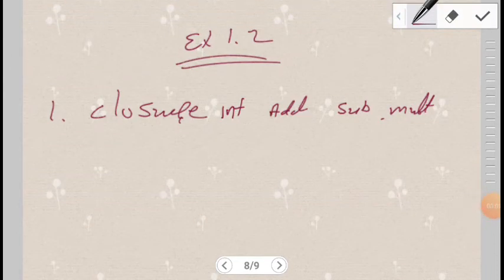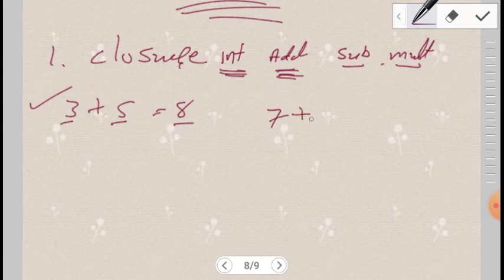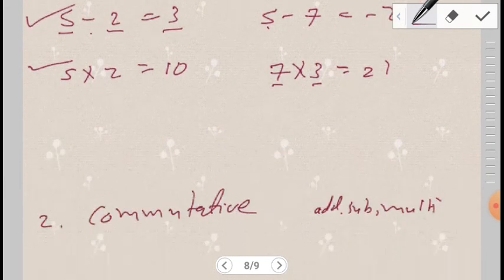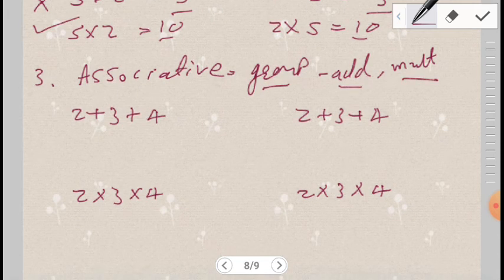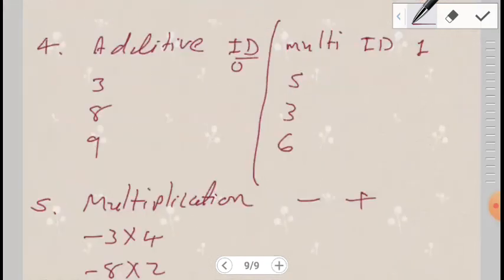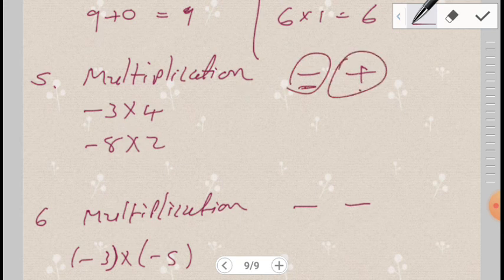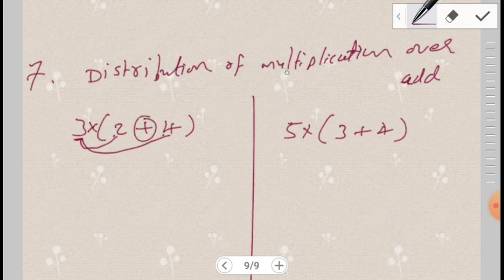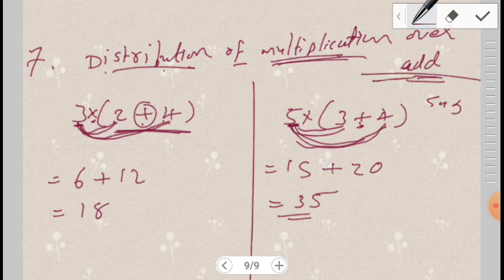Class 7 NCERT maths ch 1 Integers, Properties and introduction of Ex 1.2